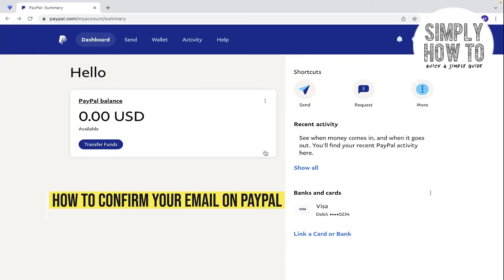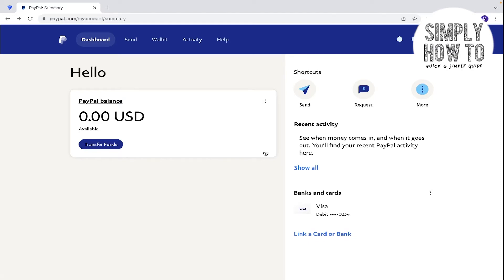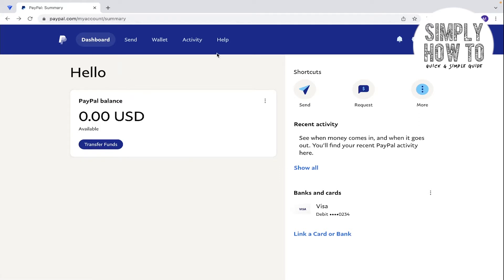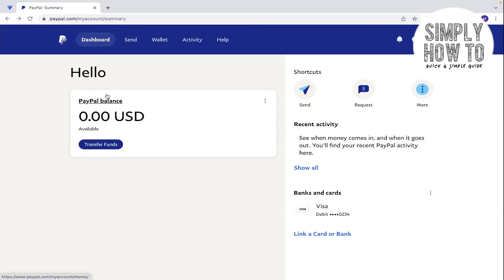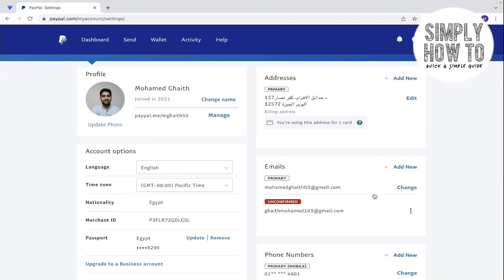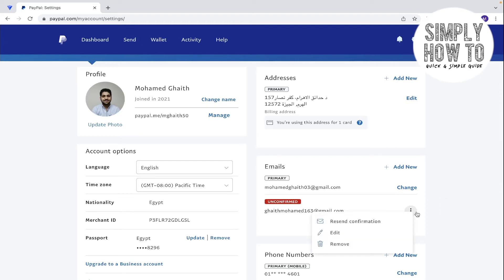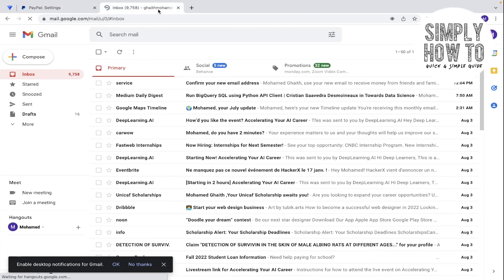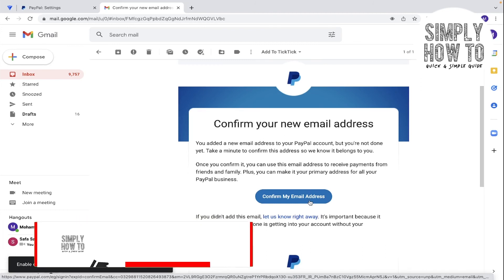Email confirmation Failed? How to Confirm your email on Paypal